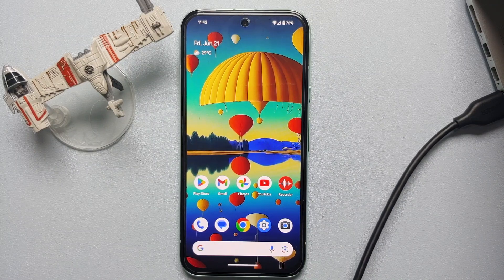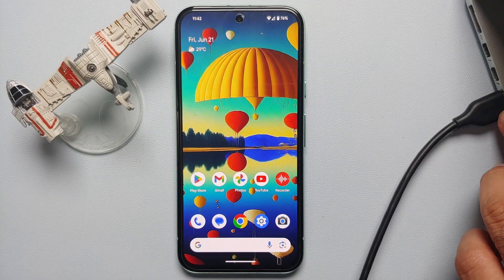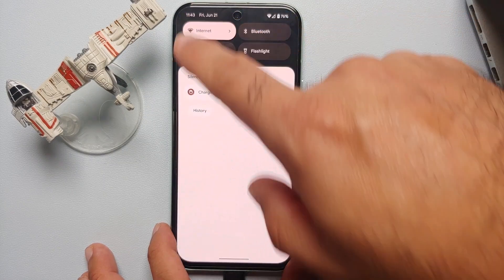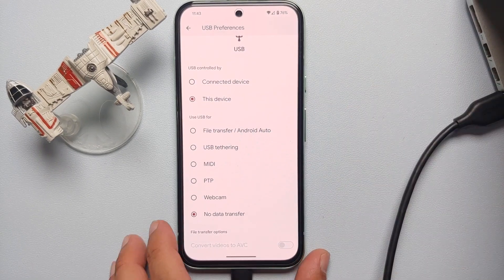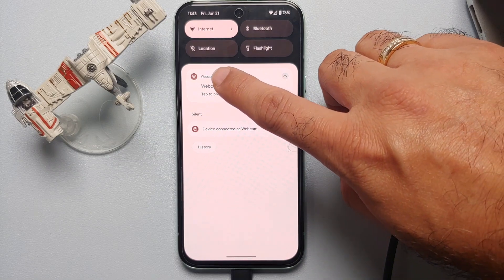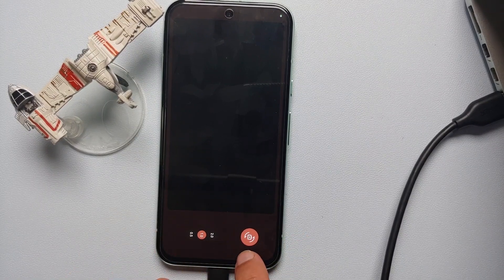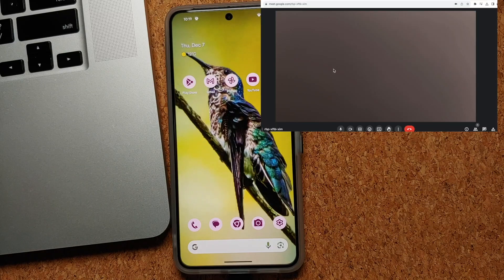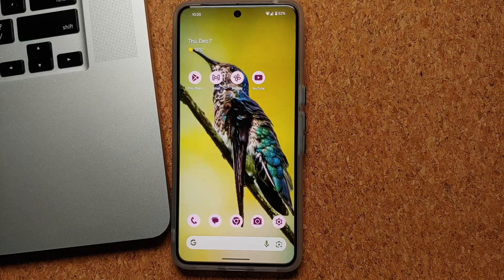How to Use Google Pixel 8a as a WebCam!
Do you want to learn how to use your Google Pixel 8a as a webcam? In this video we will show you how to use your Google Pixel 8a as a webcam.